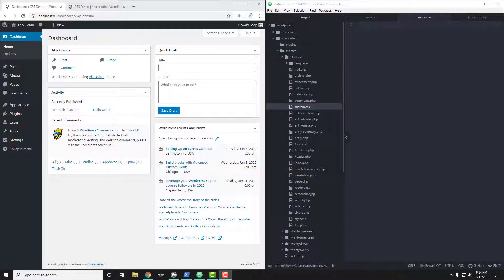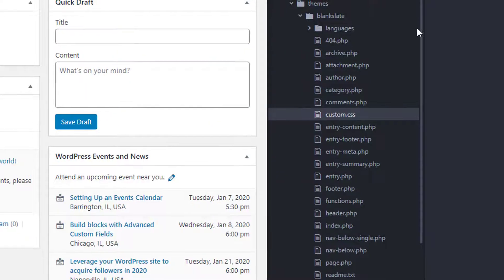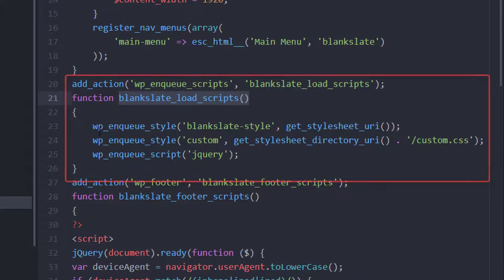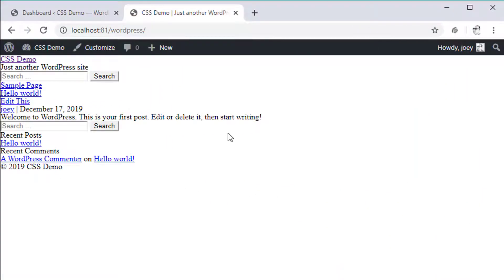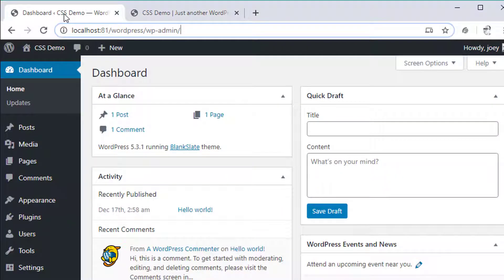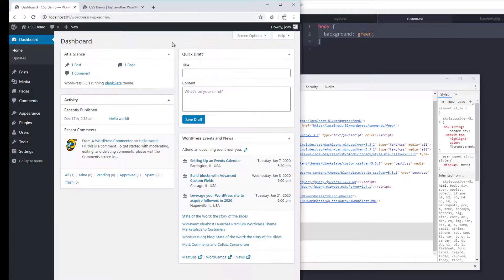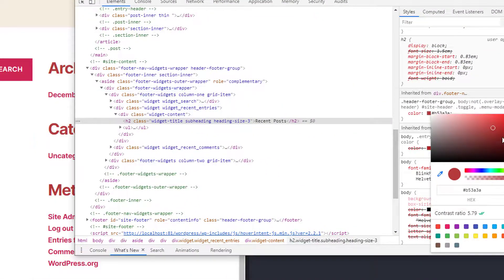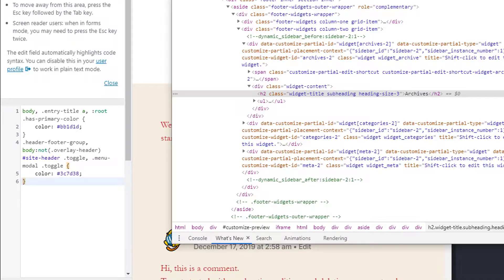Adding additional CSS to a WordPress Theme